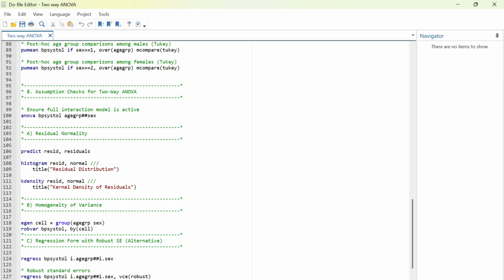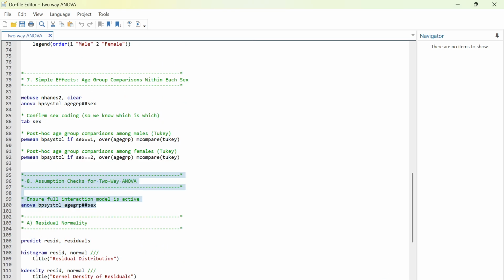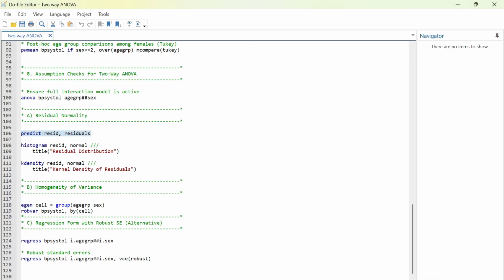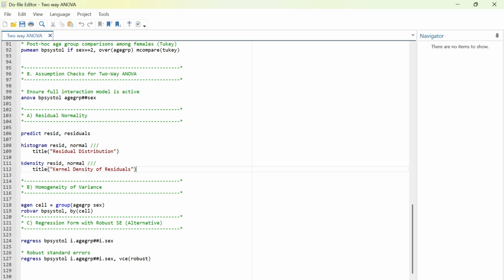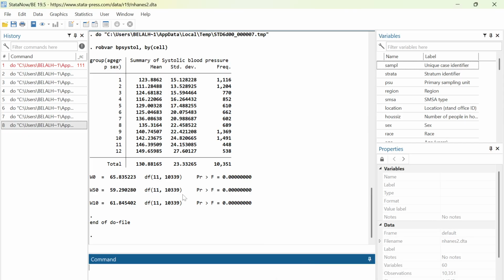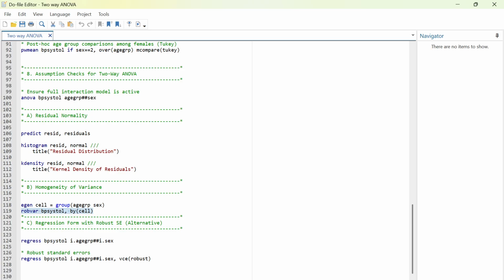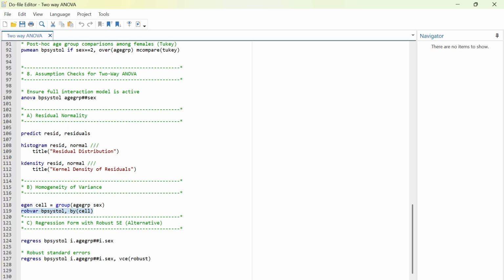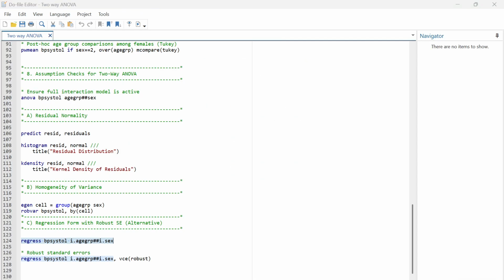Two-Way ANOVA in Stata (Part 4): Assumptions & Robust Alternatives (What to Do When Violated)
Learn how to test and handle Two-Way ANOVA assumptions in Stata to ensure valid and reliable research results.

This video addresses a critical problem in applied research: what to do when ANOVA assumptions are violated. Many students and researchers run models without checking assumptions, which can lead to misleading conclusions. This tutorial shows you how to properly diagnose and respond to these issues.

🎯 Who this is for:

Graduate students working on theses or dissertations
PhD researchers in social sciences, public health, and economics
Policy analysts and applied researchers using Stata

📊 What you’ll learn:

Key assumptions of Two-Way ANOVA (normality, homogeneity of variance, independence)
How to test assumptions in Stata
Practical strategies when assumptions are violated
Robust and alternative approaches for applied research

🌍 Applied relevance:
In policy and program evaluation, violating statistical assumptions can lead to incorrect conclusions that affect decision-making. Understanding robust alternatives helps ensure your findings remain credible and defensible.

🔗 Explore the full series:
Check out the complete Two-Way ANOVA in Stata playlist for tutorials on concepts, interpretation, visualization, and post hoc analysis.

📘 Recommended Books for Deeper Understanding
If you want a complete practical guide to factorial ANOVA, interaction effects, post-hoc interpretation, and applied research reporting in Stata, check out my book:

Applied Two-Way ANOVA in Stata: A Practical Guide for Interaction, Interpretation, and Real Research by Belal Hossain

The book covers:
• Building and interpreting two-way ANOVA models
• Understanding interaction effects and simple effects
• Interaction plots and estimated marginal means
• Tukey-adjusted post-hoc comparisons
• Assumption testing and robust alternatives
• Writing publication-ready ANOVA results

📘 New to ANOVA?
My earlier book 'Applied ANOVA in Stata: A Practical Guide for Students and Researchers' provides a beginner-friendly introduction to one-way ANOVA fundamentals and post-hoc testing.